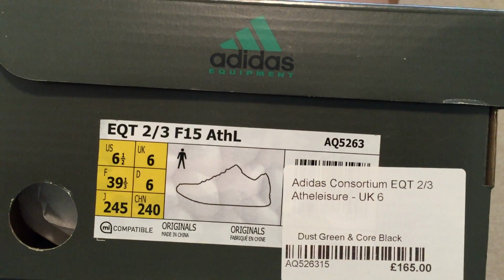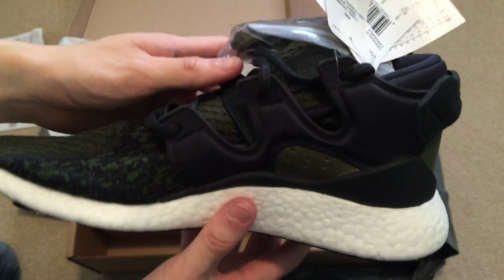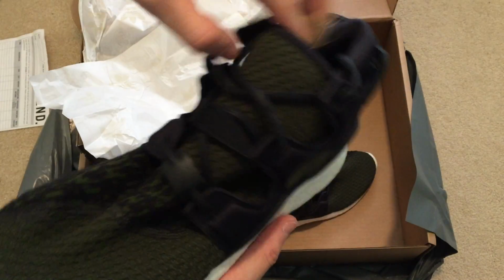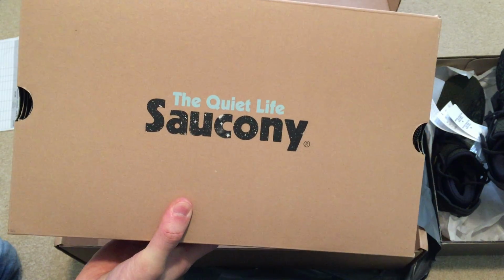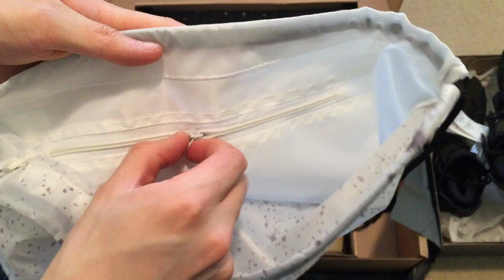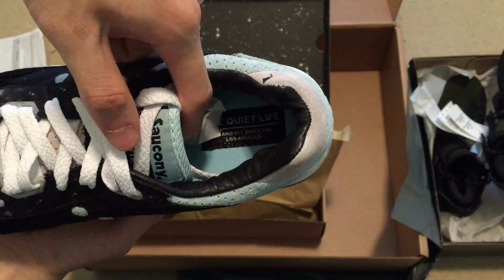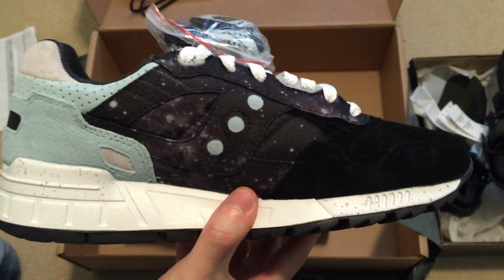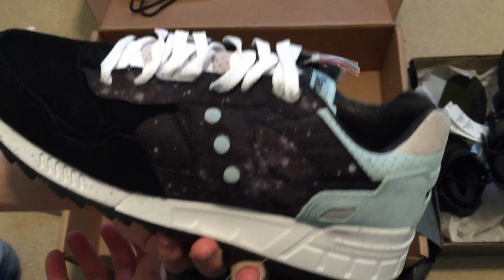Saucony x Quiet Life Shadow 5000 + Adidas EQT 2/3 Double Sneaker Unboxing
2 New Pickups from END.